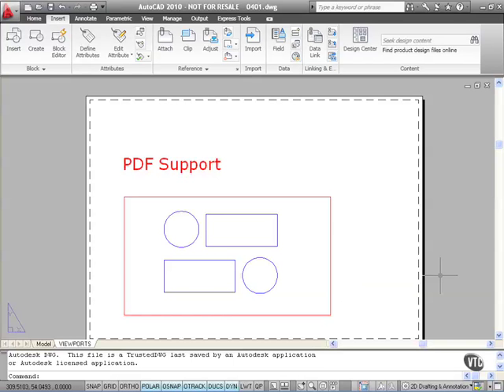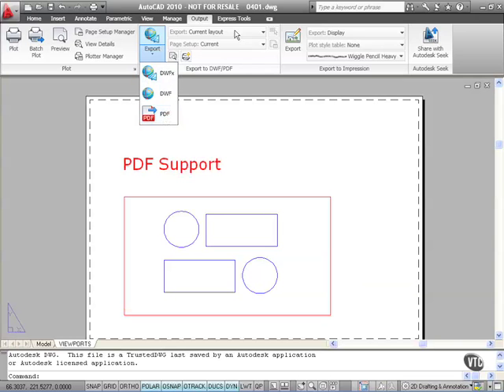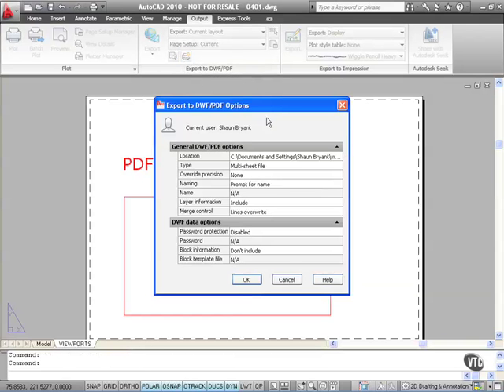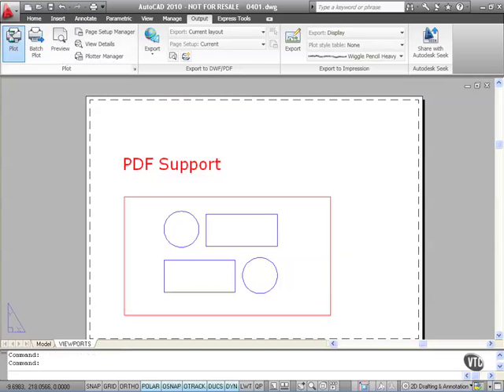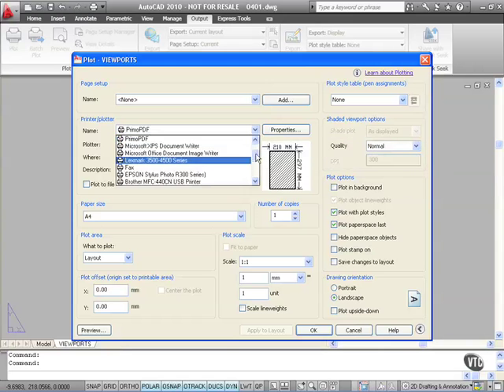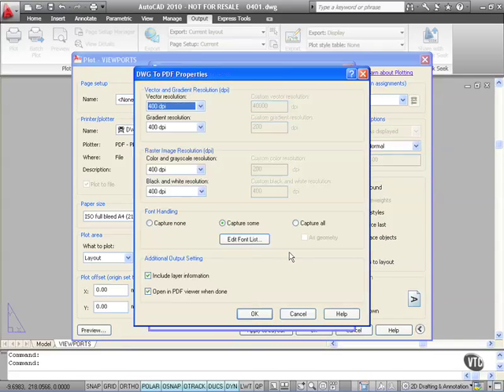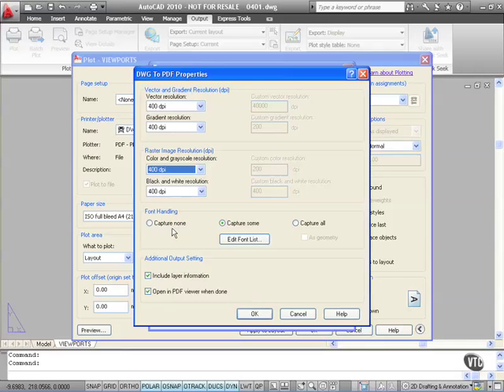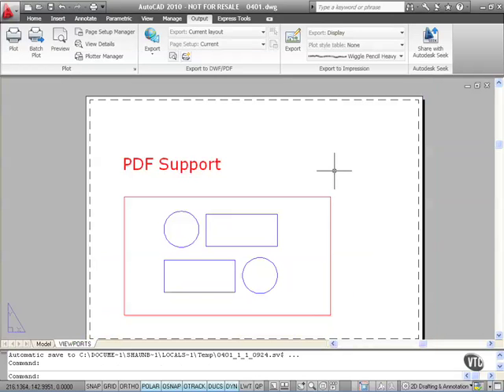04 01AUTO CAD( PDF Support )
PDF presets are named groups of settings that control the PDF creation process and are saved as plotter configuration files (*.pc3). Presets let you balance the file size with quality and functionality, depending on how you want to use the PDF files. The predefined PDF presets listed address most typical usage scenarios. However, if you have specific requirements that a predefined preset cannot meet, customize an existing preset and save it as a *.pc3 file with a different name.